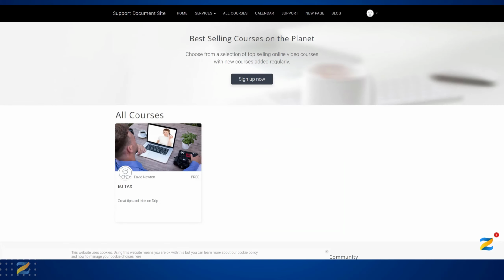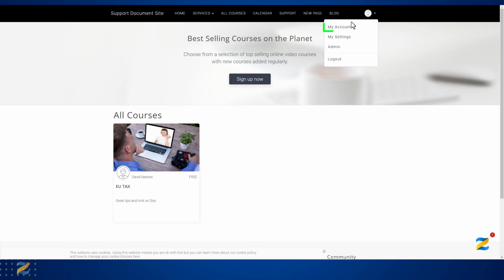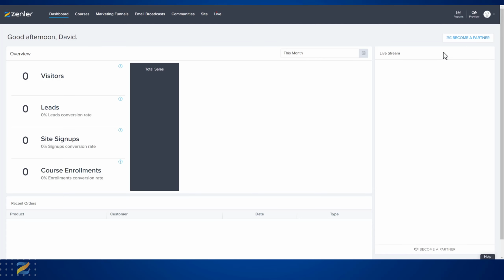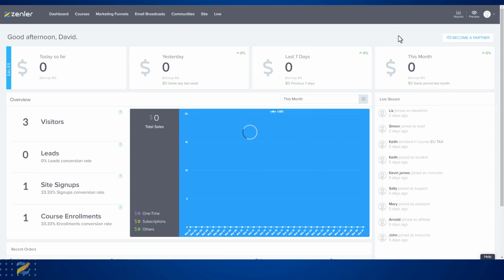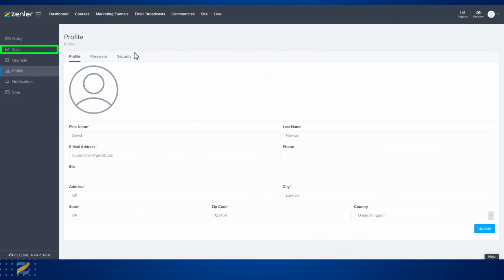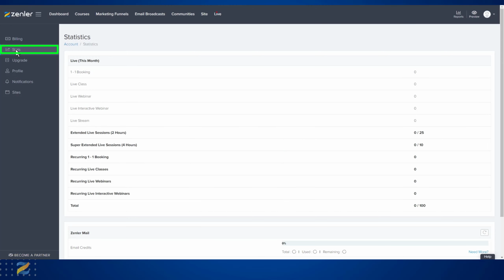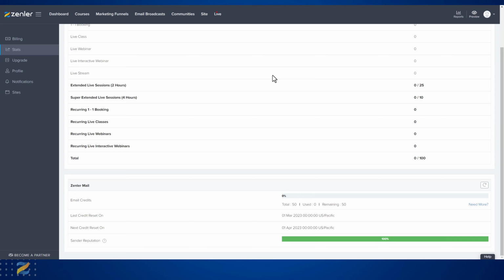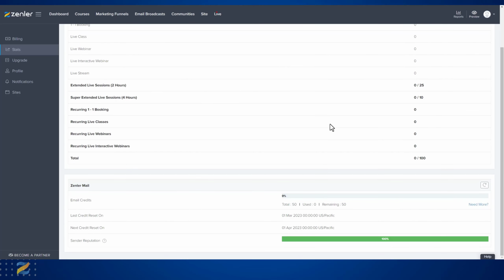👉 Profile - My Account - Viewing Your Account Statistics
🚀 The video explains how to access statistics on the Zenler platform, including information on live sessions, email sent, sender reputation, and credit resets.
The information updates monthly. 🚀